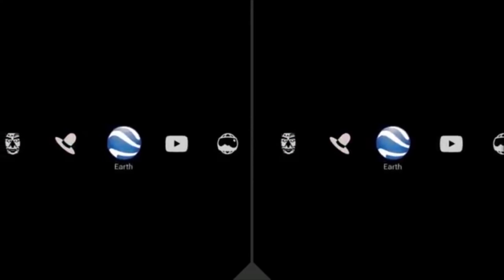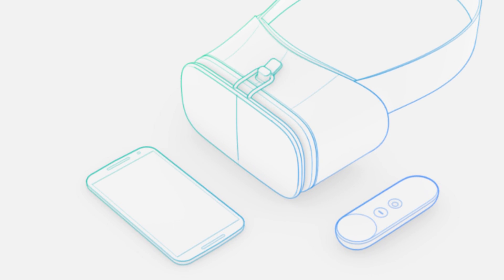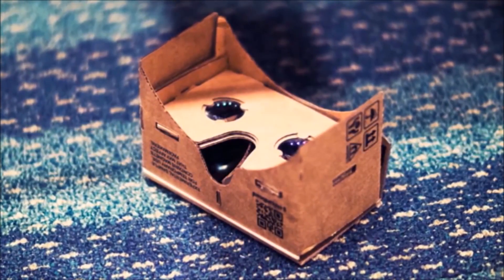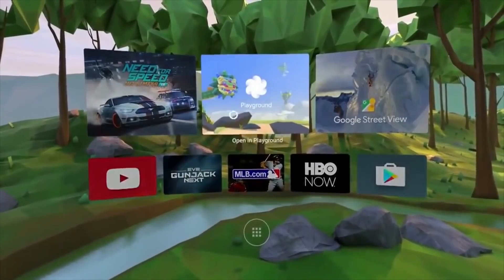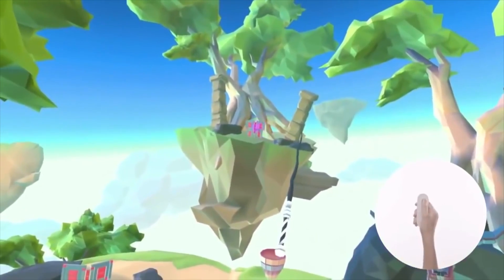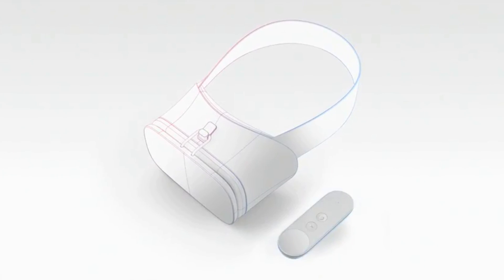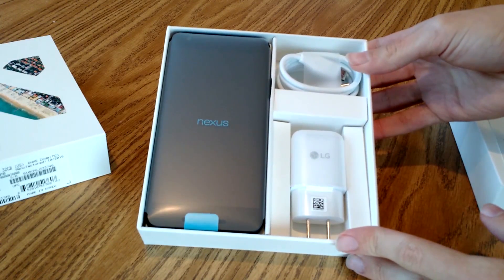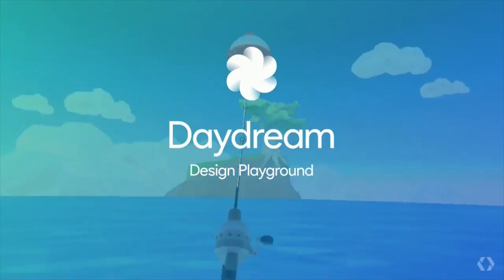Daydream: Google's New VR Platform!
Are you ready for the next generation of virtual reality?  Here's everything we know so far about Daydream, Google's all-new VR platform for future Android devices.